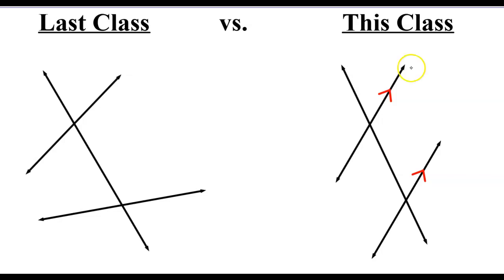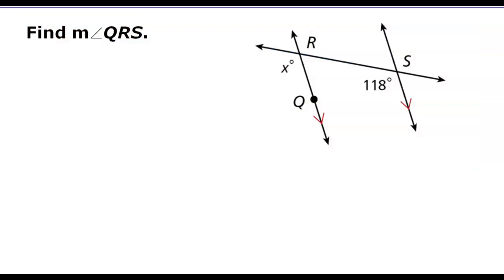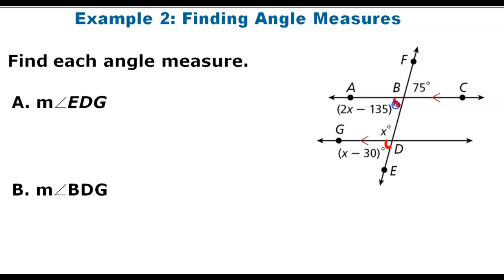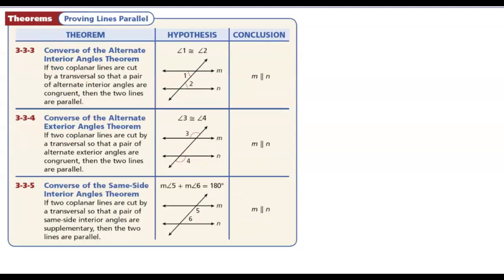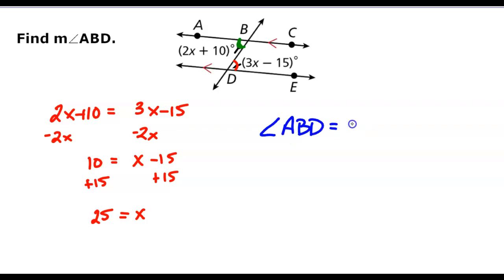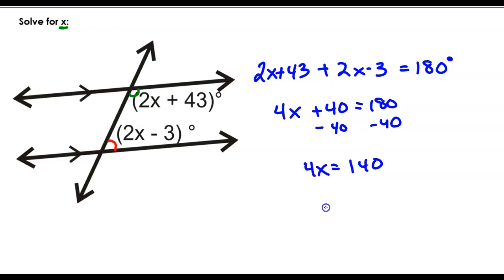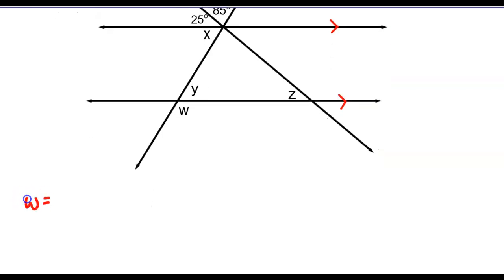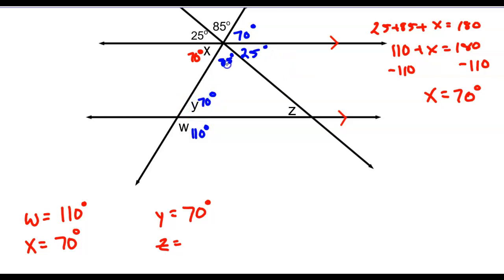Geometry LT 7B